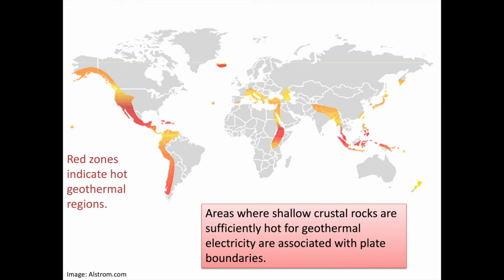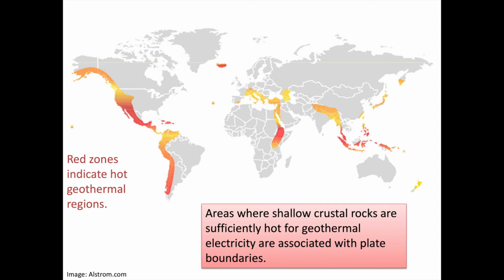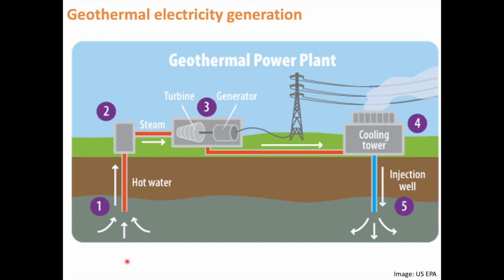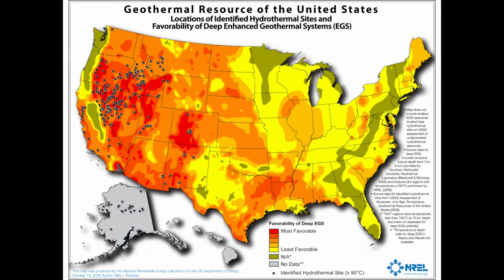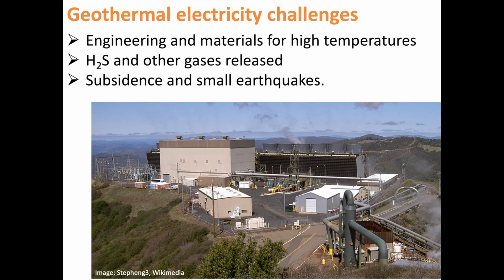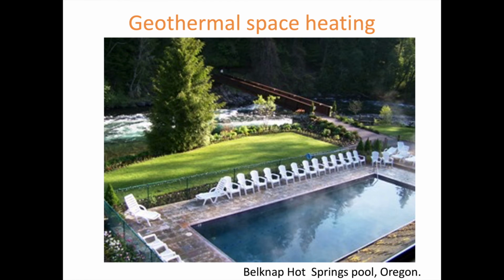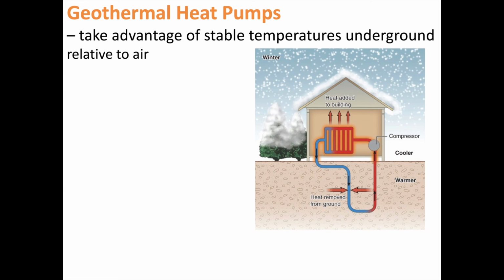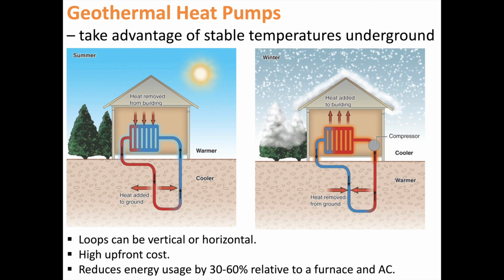Renewable Energy: Geothermal (Week 11, Lecture 3)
This is the final video in our series on renewable energy sources. In this lecture, I will describe how electricity is generated using geothermal energy, and what environmental constraints are faced by this type of energy generation. I will describe how geothermal energy can be used for space heating, and I will also explain the basic way a geothermal heat pump operates and how it differs from using geothermal energy to generate electricity.